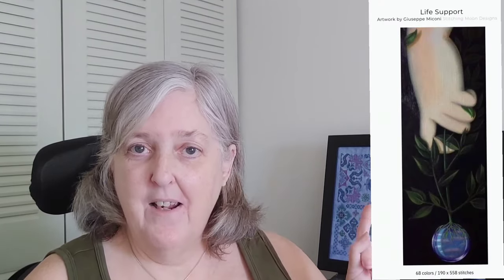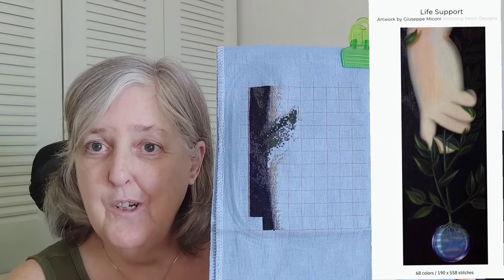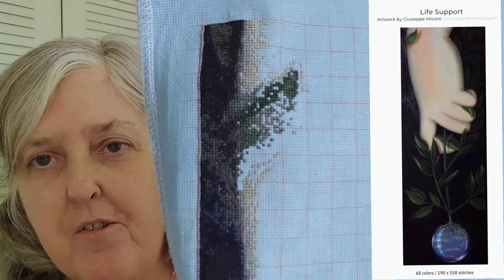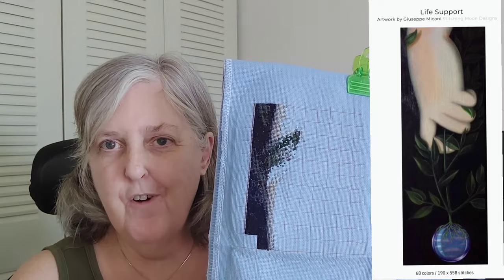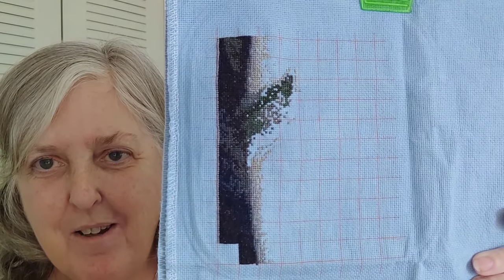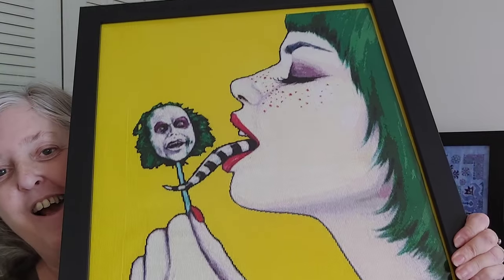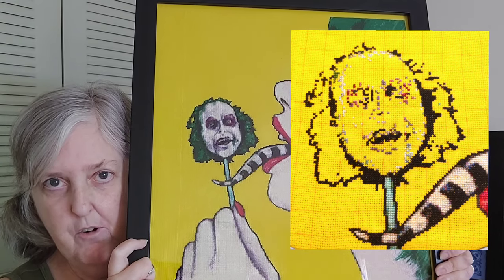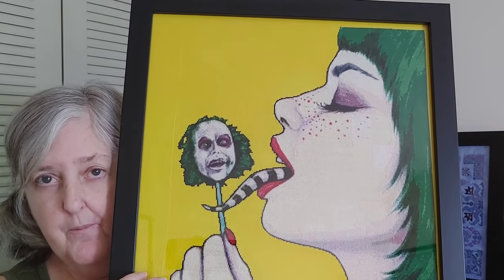Flosstube #51: Beetlejuice, Beetlejuice, Beetle....and 3 New Starts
PROJECTS SHOWN:

1.  LIFE SUPPORT:  Art by Giuseppe Miconi charted by StitchingMoonDesigns on Etsy.  Stitched on a 20 count aida   Current Progress: 2.26%

2. BEETLE POP:  Art by LuxNovaStudios, charted by UnconventionalXStitch  Fabric is 18 count aid dyed by me using both Lemon Yellow and Neon Yellow Liquid Rit dyes.

3.  THE OLD SLED. Designed by Elizabeth Spurlock and found in the December 2023 issue of Just Cross Stitch Magazine.  Stitched on an 18 count aida I dyed myself

4. DEATH IN THE GARDEN. Art by Megan Majewski charted by UnconventionalXStitch Stitched on 18 count Very Light Pewter by Zweigart current progress: 1.51%

5. WEAVER’S TAPESTRY. Free design found at MagicalQuilts.blogspot.com.  Stitched on 18 count skopelos by TheSewingShop.ca. Using DMC 3371 floss

6. E YES OF THE FOREST  from Mybobbin.com   Stitched on 18 count aida I dyed myself using purple Rit Dye current progress. Is 0.50%

7. STONE EXPRESSION art by Giuseppe Miconi charted by StitchingMoonDesigns on Etsy. Stitched on a 20 count evenweave by Zweigart

8. FOUR SEASONS. Out of print deisgn by Dome originally sold by Soda Shop.  Stitched on a 16 count aida I dyed myself

FLOSSTUBERS MENTIONED

1. Meghan ​⁠@stitchingmoon
2. Carey. ​⁠@thepatientstitcher5709
3 Karo ​⁠@KaroKirschPodcast

RESOURCES

1. Caydo aida can be found on Amazon

3. StitchingMoonDesigns Etsy shop

4. Designs by Megan Majewski on the UnconventionalXStitch

5.  The Sewing Shop where you can find fabric, charts and project bags.

7. Happy Moot Point Etsy Shop has been renamed to DailyPatternPost you can find them

8. Megan Mejewski’s Etsy shop.

9. Velcro for Scroll rods can be found

10. Weaver’s Tapestry free designs